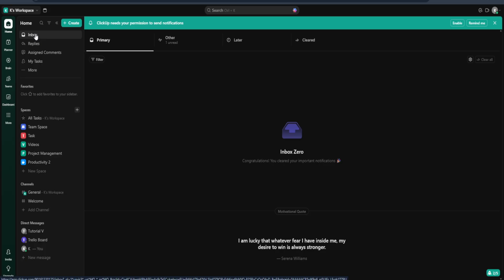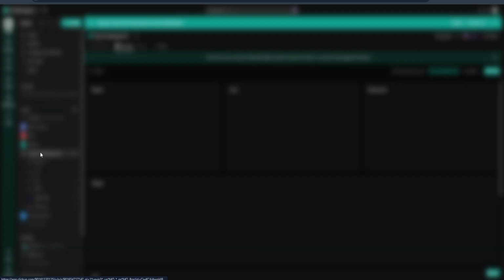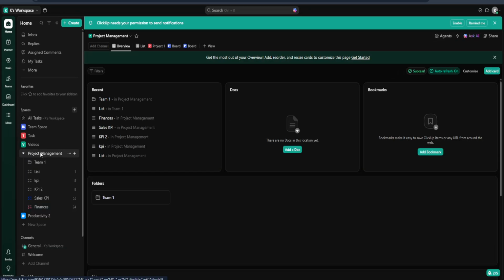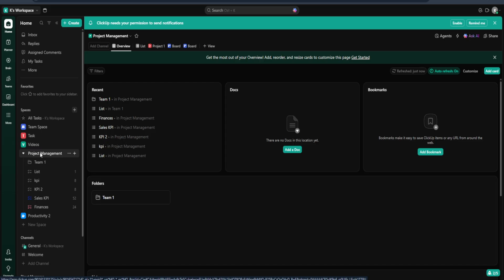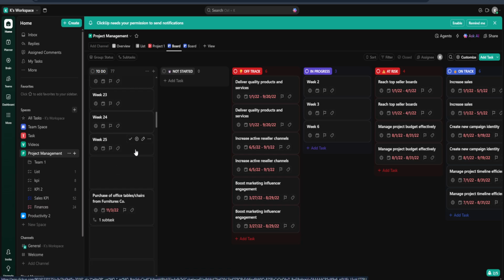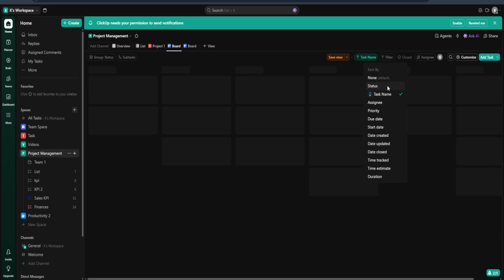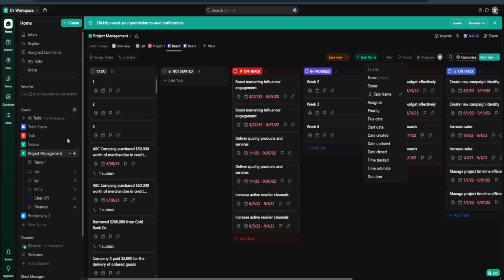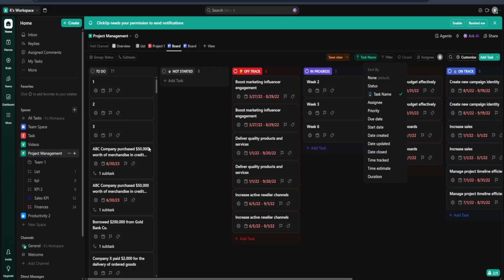How to Order Your ClickUp Tasks Alphabetically Custom Fields or Randomly | Easy Guide 2025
In today’s video, I show you how to order your ClickUp tasks alphabetically, by custom fields, or even randomly — giving you complete control over how you organize and view your projects.